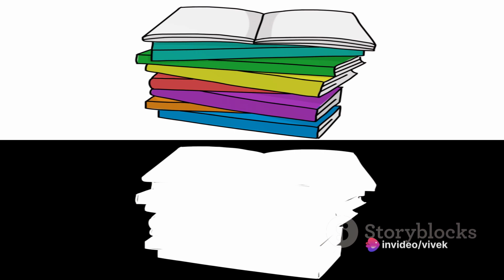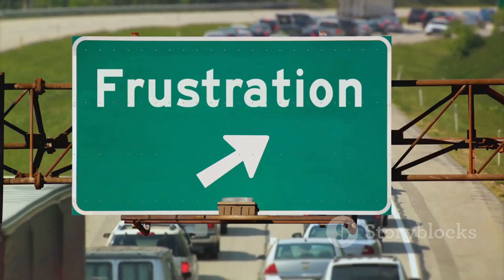DFS search by real word example by AI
DFS search by real word example by AI DFS # trend